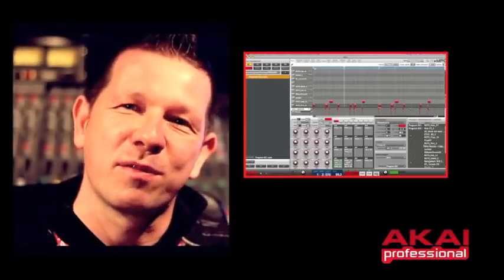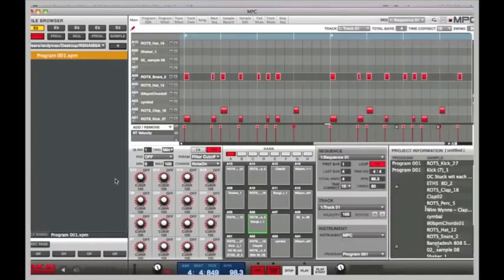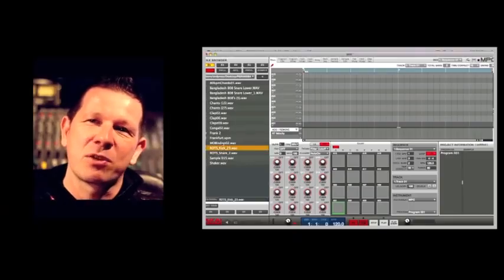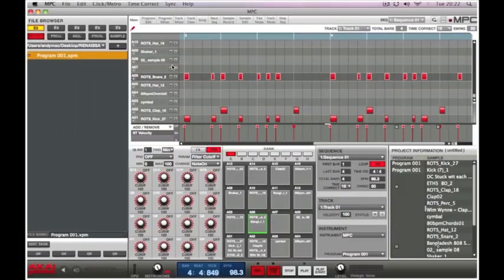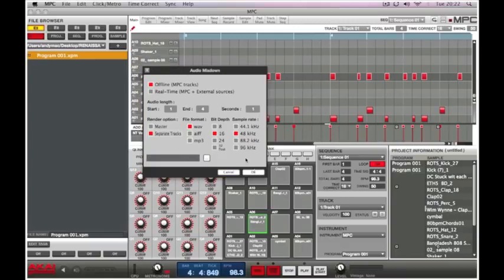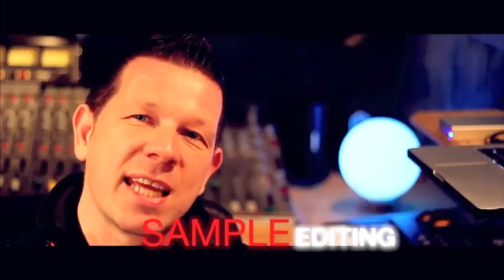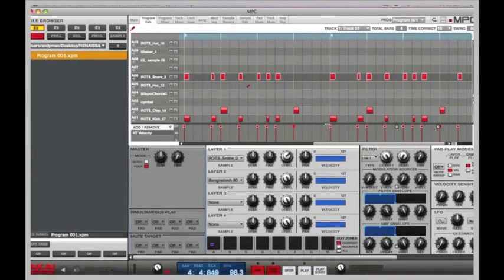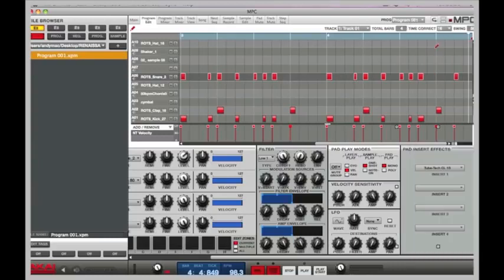Akai Pro MPC Software Overview and Tutorial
A retrouver dans l'article "Top 5 des claviers MIDI 25 touches" sur le blog de Woodbrass.